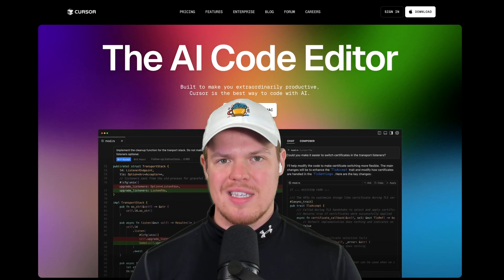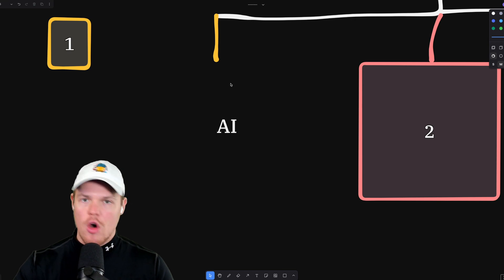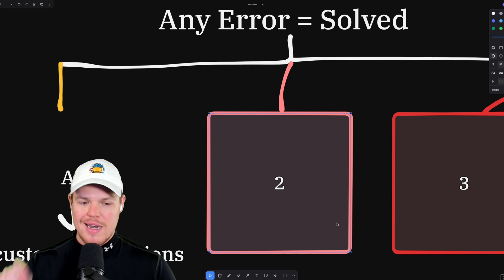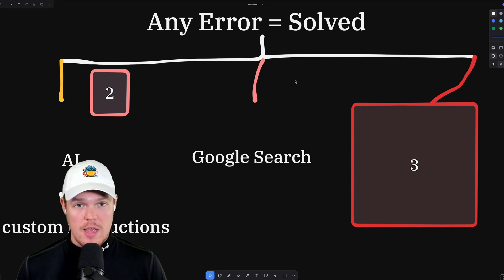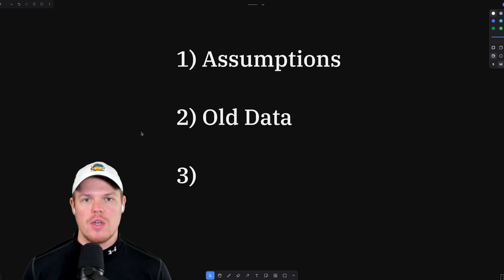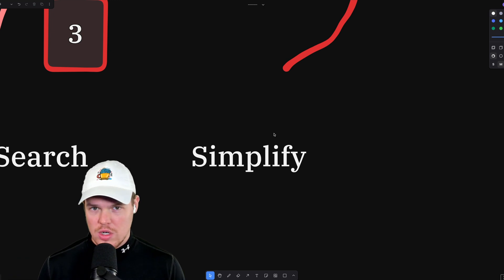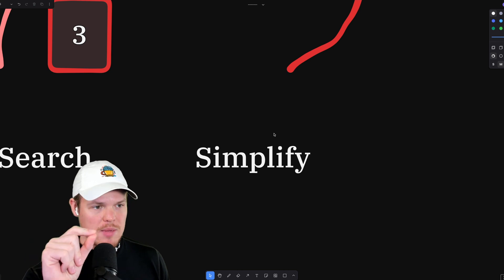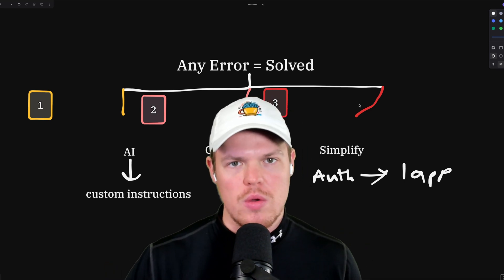Fix Any Coding Error in 3 Simple Steps